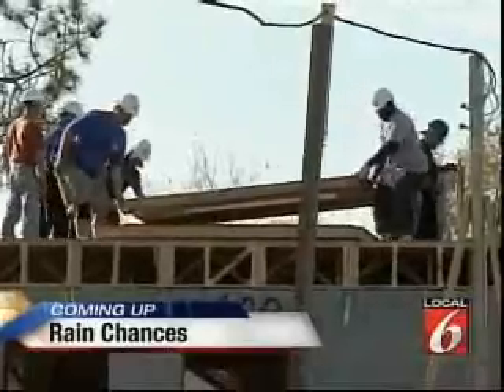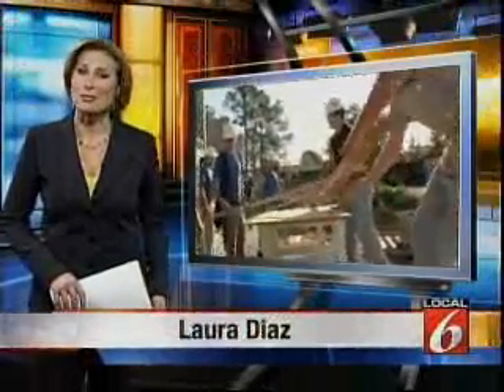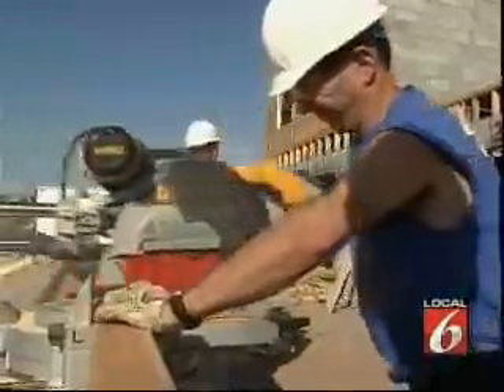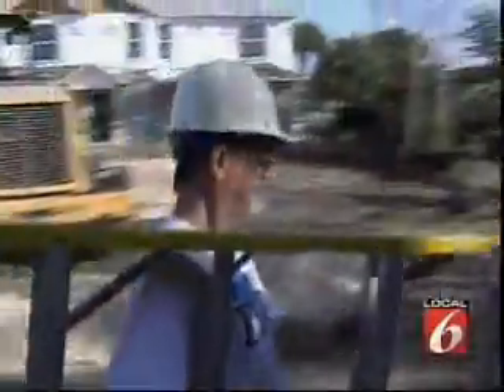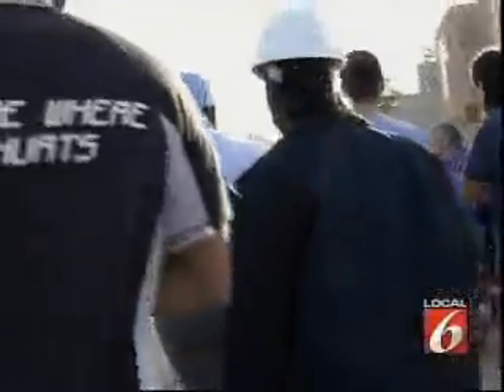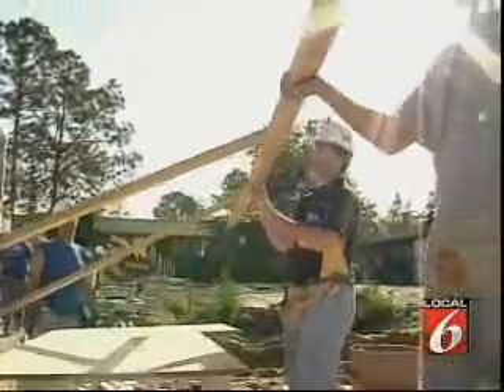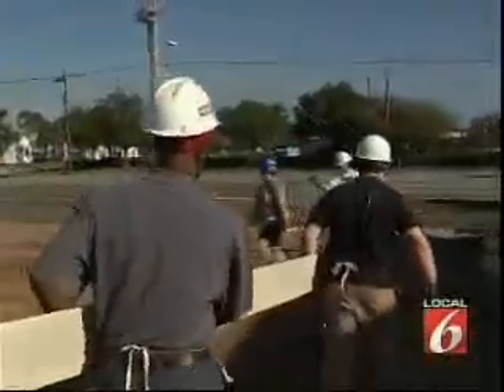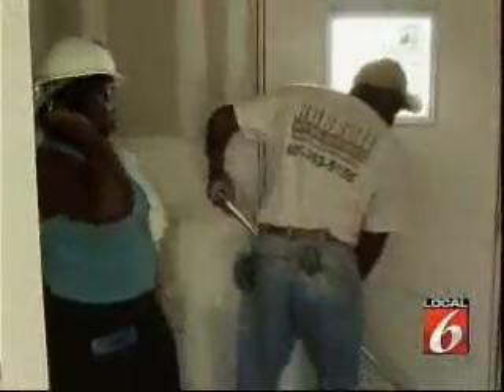3 14 09ch6@11p From Homeless for Homeowner